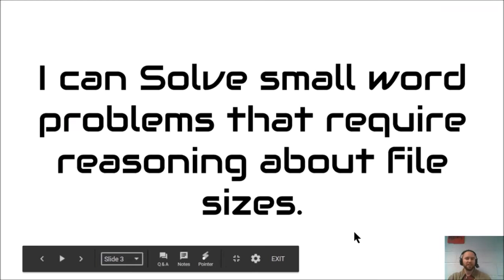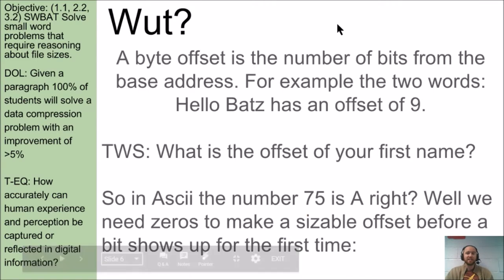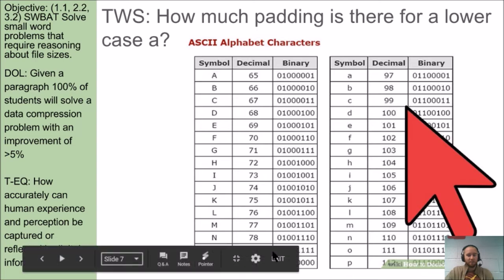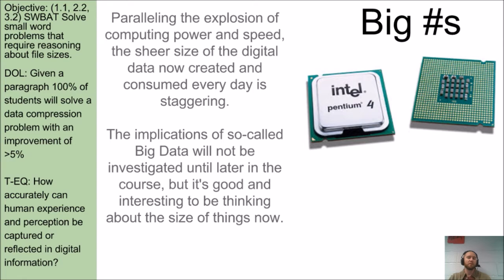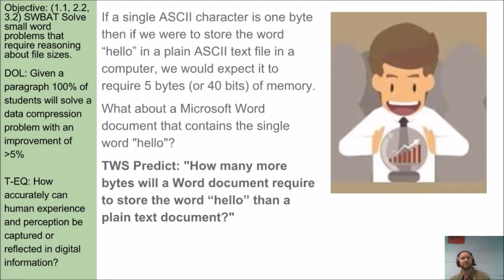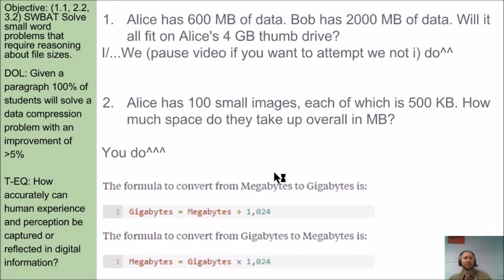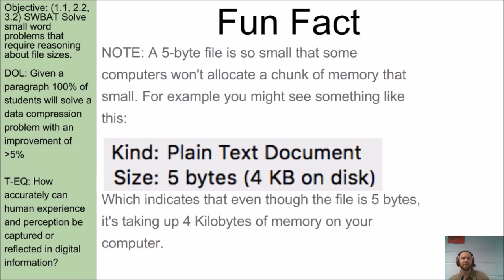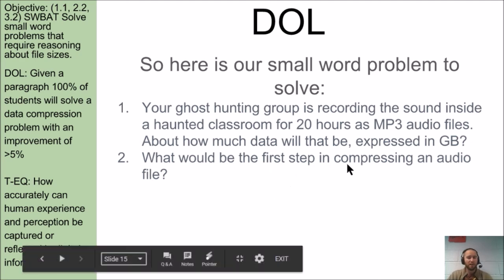Day 2.1 Compression